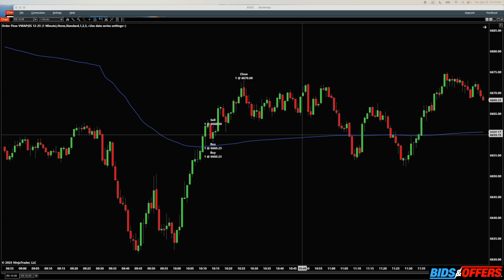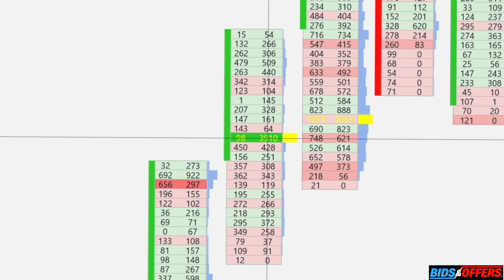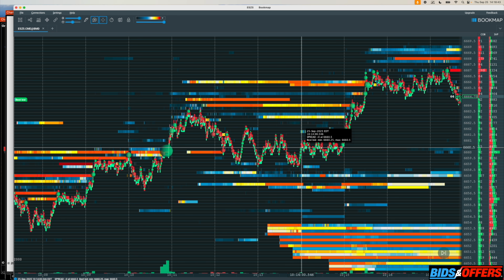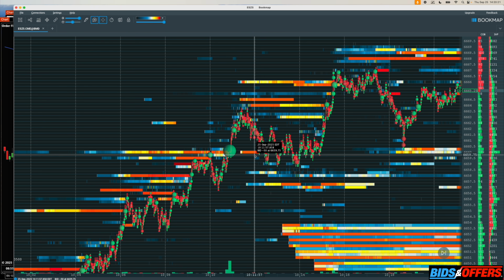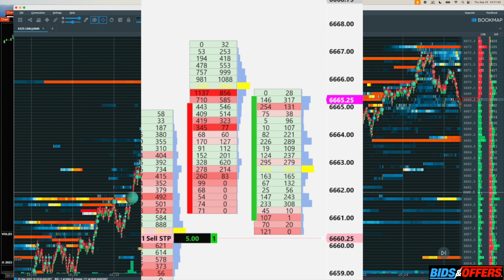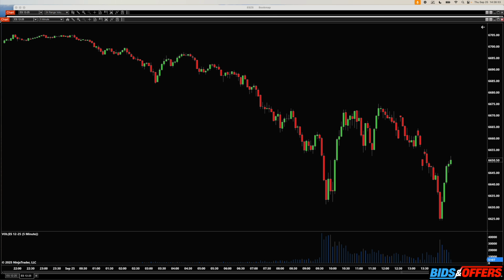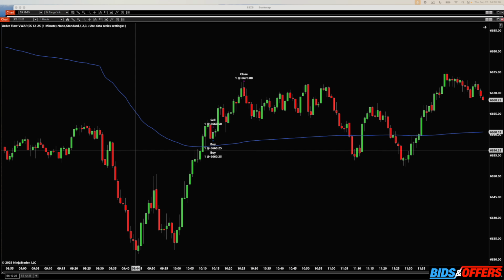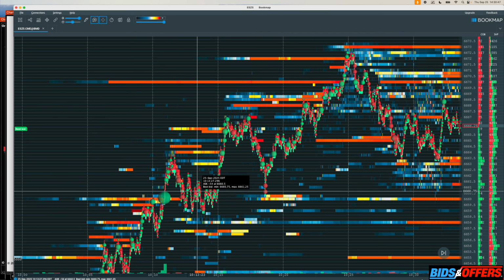Once You Learn Orderflow, Your Trading Will Change FOREVER. (EASY DELTA SCALP STRATEGY)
going over a trade in depth that we took today in the live trading room.
orderflow based trade setup joining a massive buyer at 6660. you can only have seen this data on the tape, price action alone didn't show this.